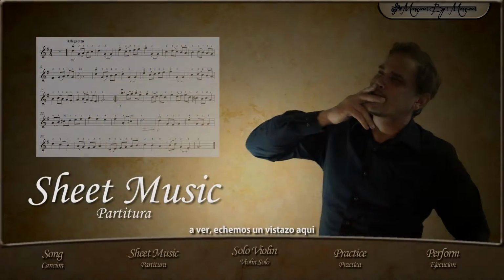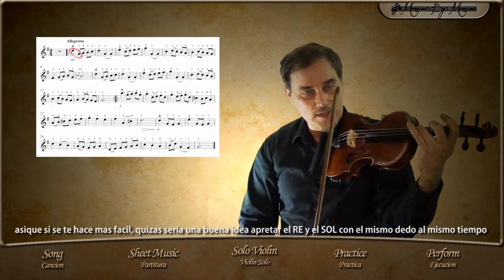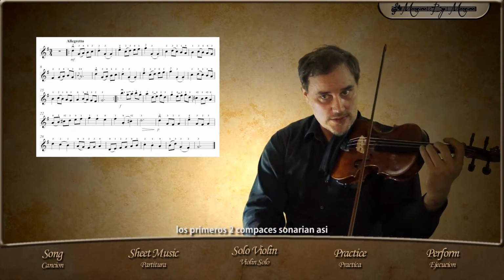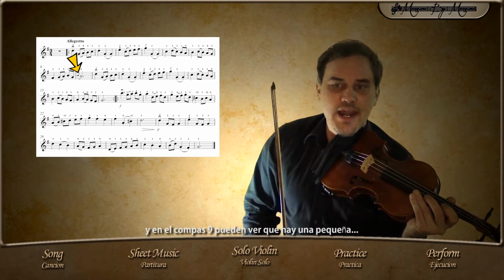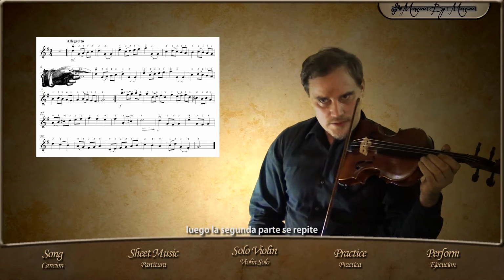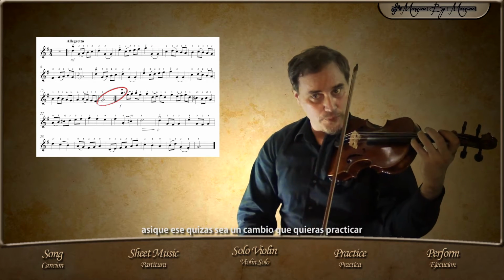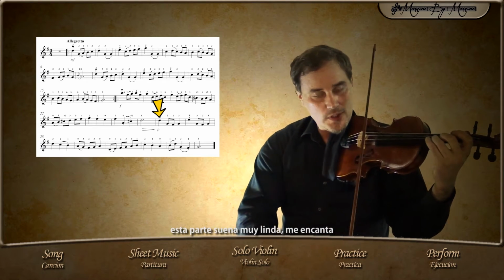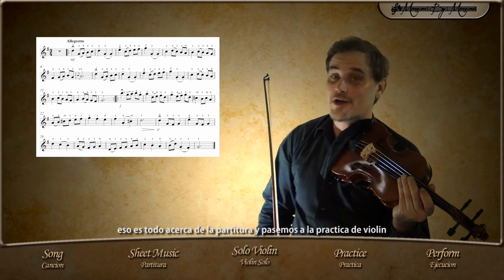LVL2 - Minuet in G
One of the classiest of the classic, who hasn't heard this song or doesn't know about it? Minuet in G by Johann Sebastian Bach. It is a must in your Violin Repertoire and a lot of fun to play!

Download Sheet Music and Piano Accompaniment at
mbmviolin.website